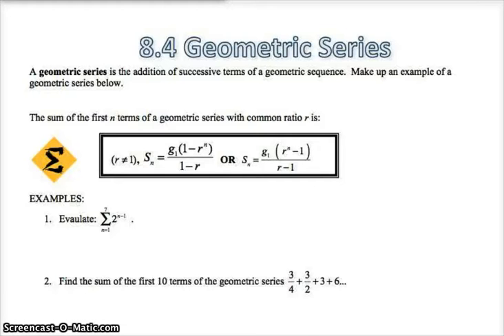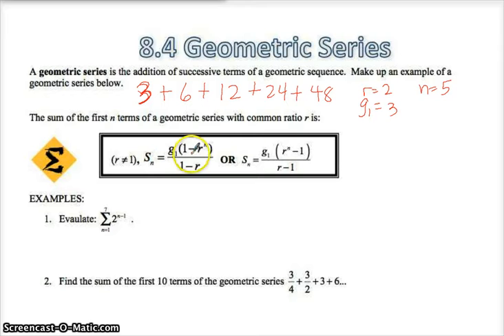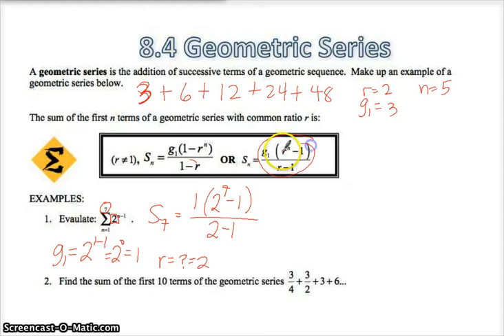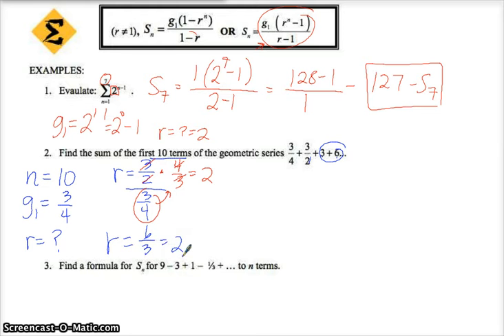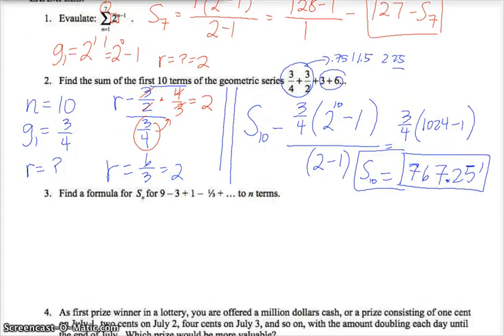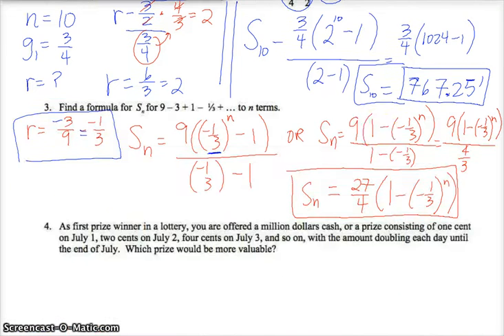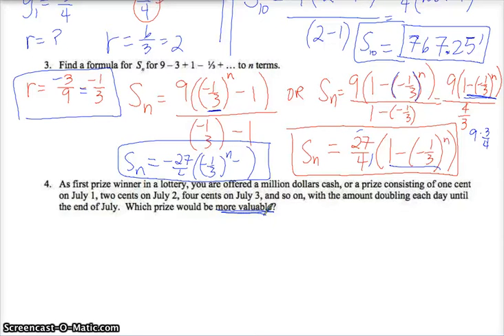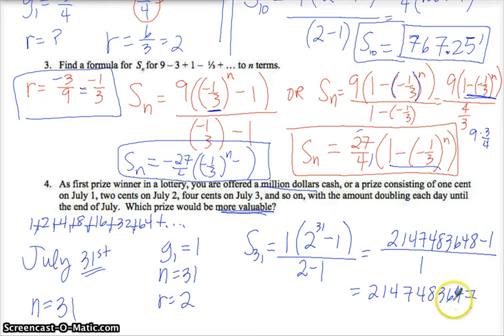FST 8.4 Geometric Series.mp4